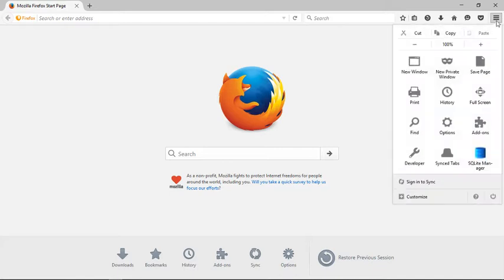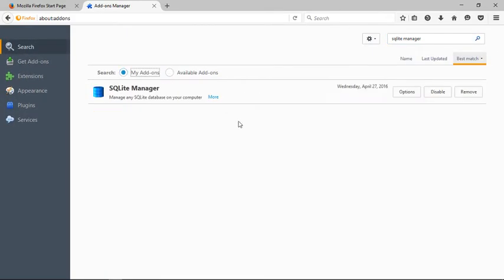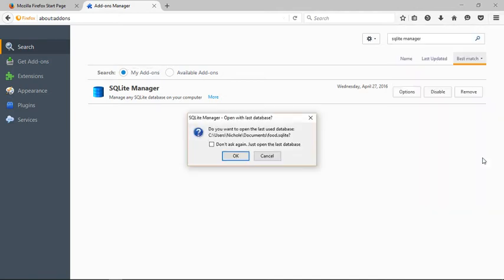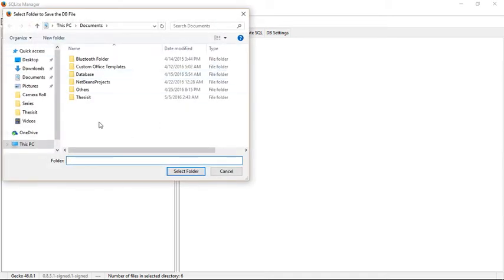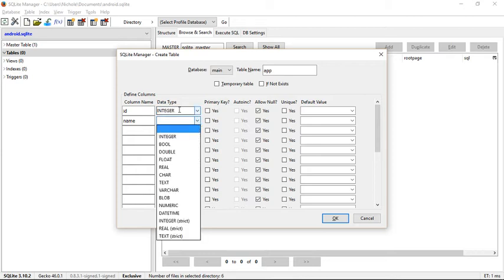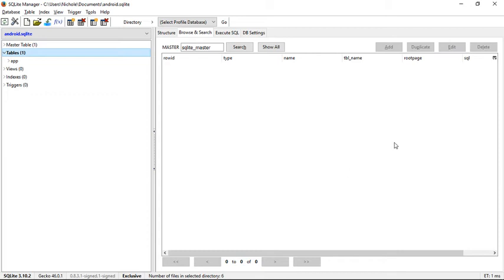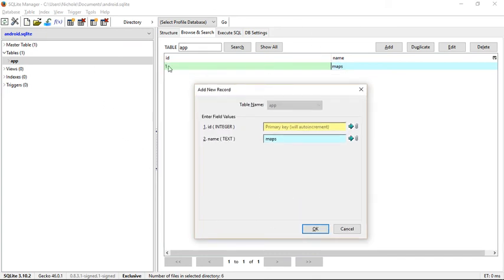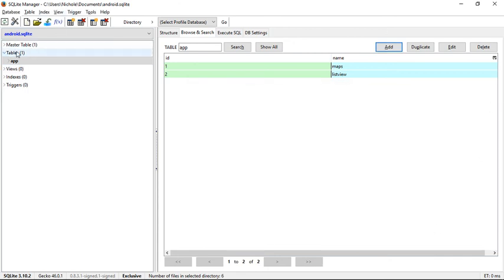Create SQLite database using SQLite Manager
This video will show you how to create an SQLite database using a plugin in Mozilla Firefox.